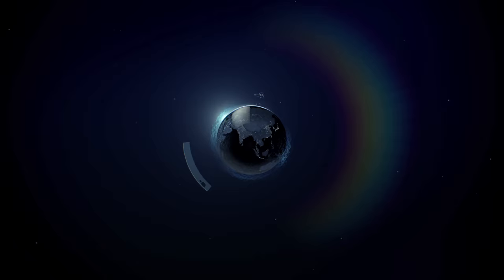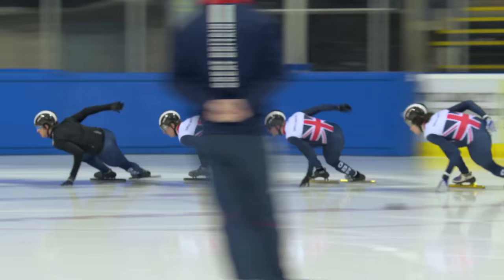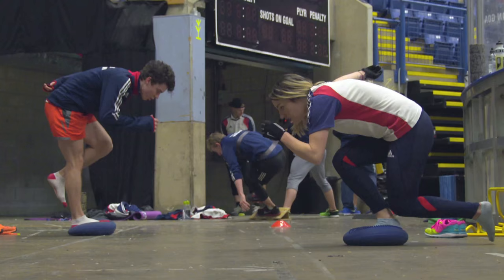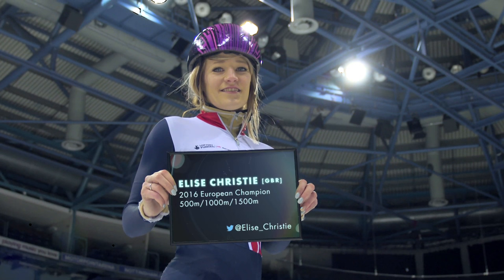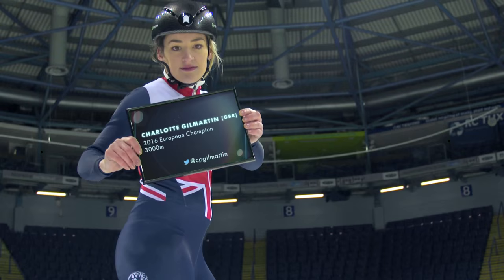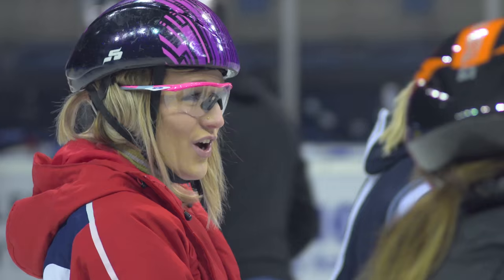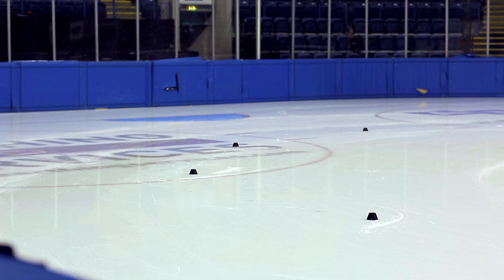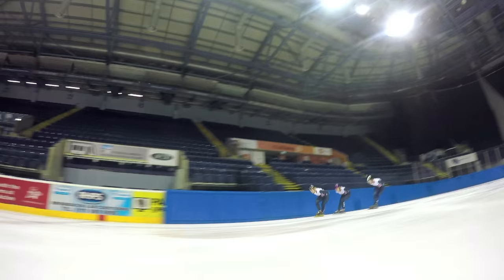Guide to Short Track Speed Skating with Team GB | Gillette World Sport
We join Team GB for a lesson in Short Track Speed Skating as they prepare for the 2016 World Championships.